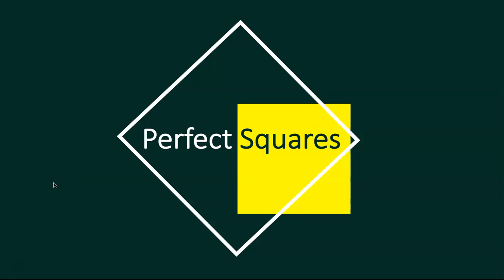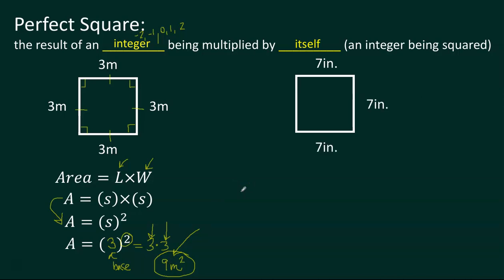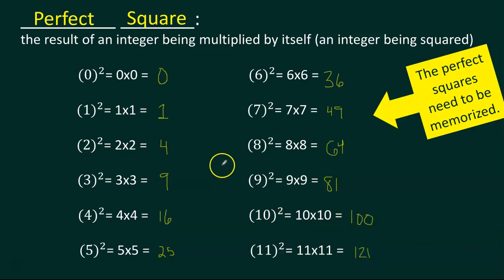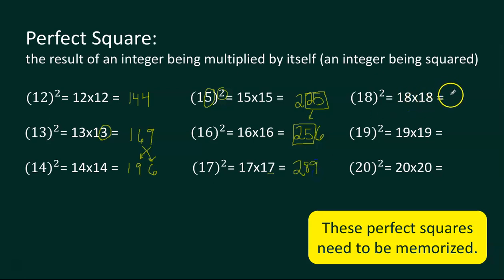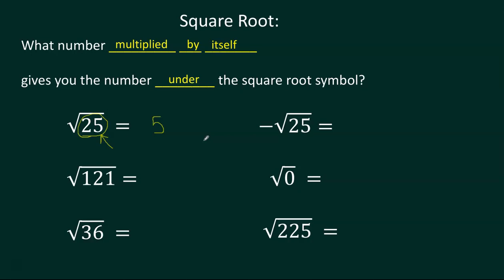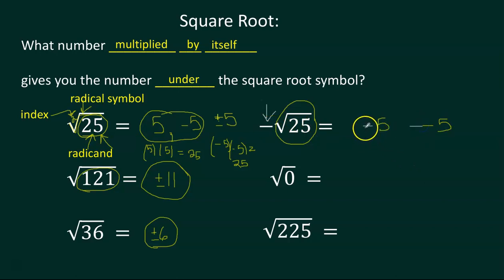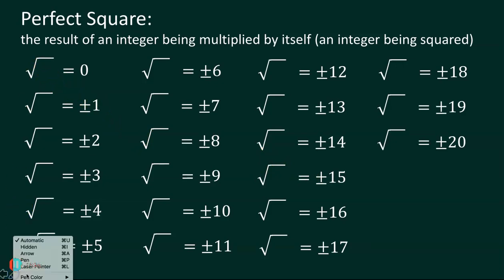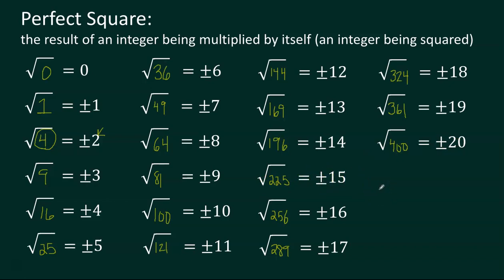Perfect Squares Introduced